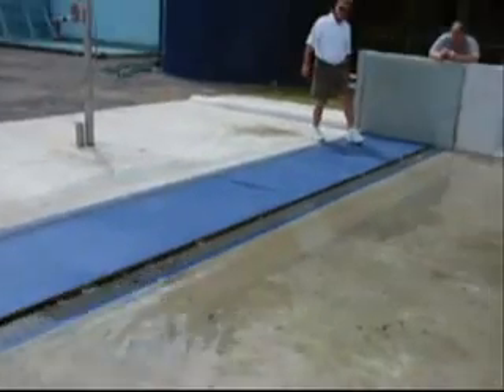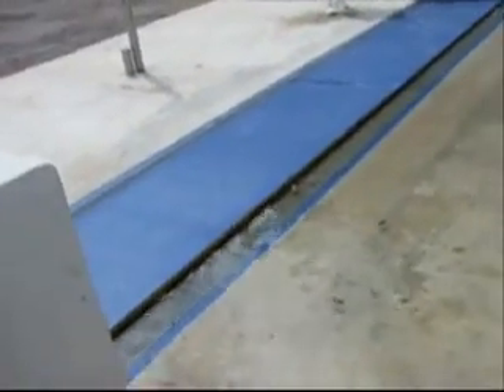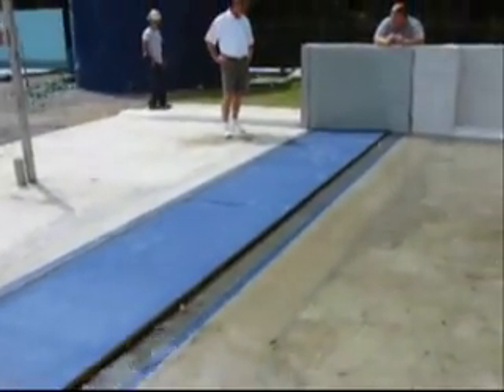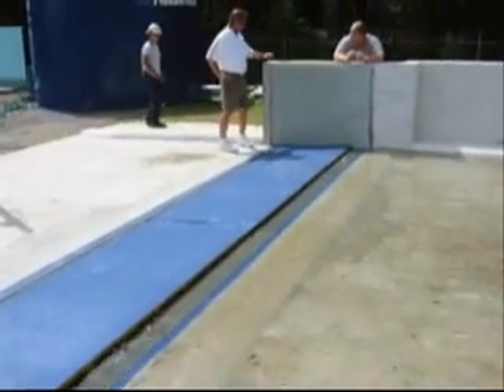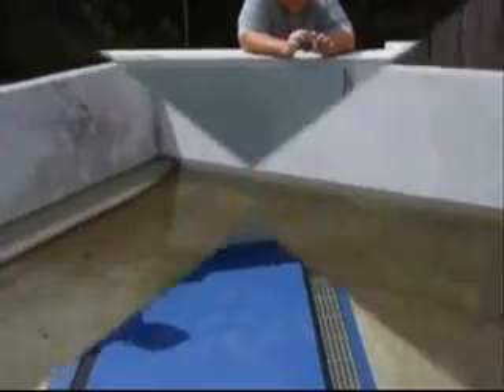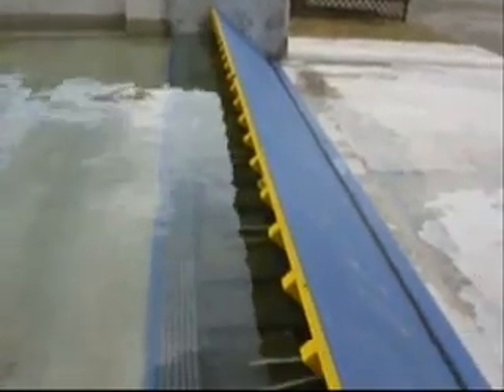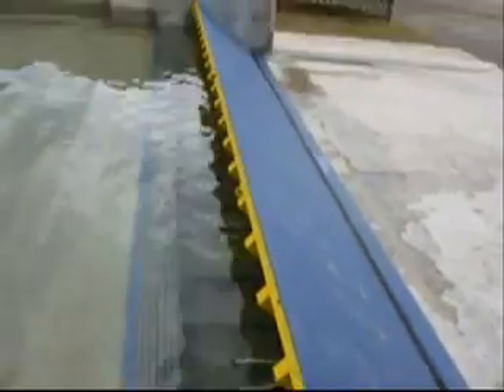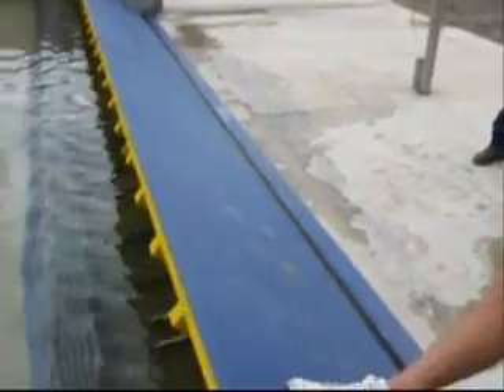FloodBreak Automatic Floodgate - passive flood barrier system demonstration.wmv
FloodBreak Automatic Floodgates are deployed by the hydrostatic pressure created by the rising water and do not need human intervention or power.